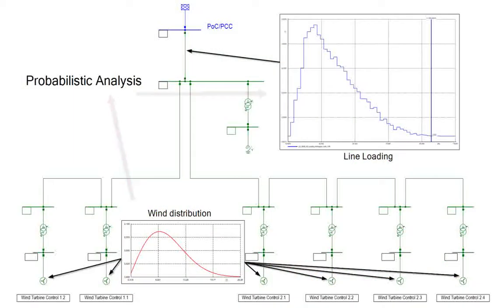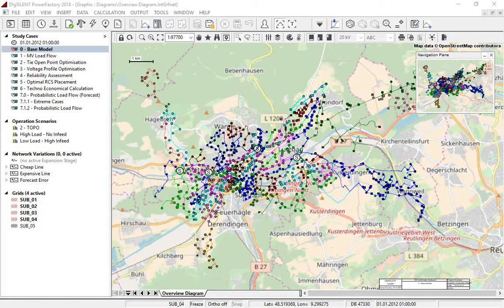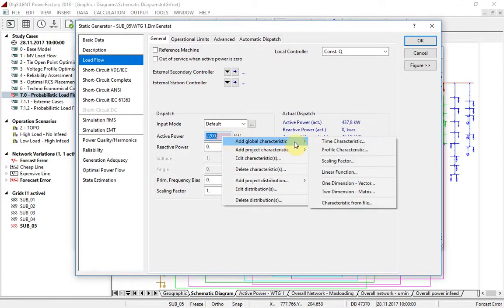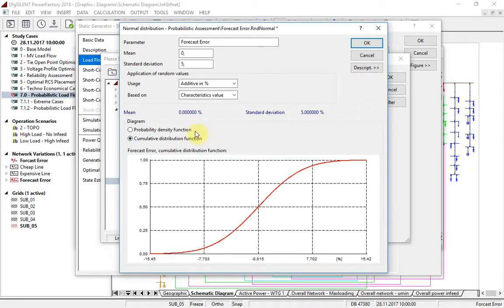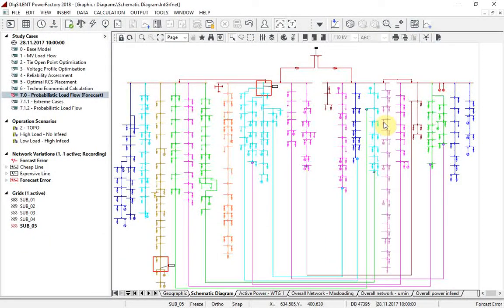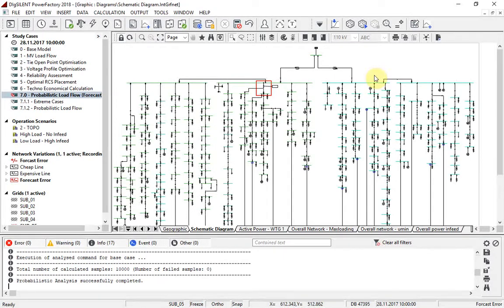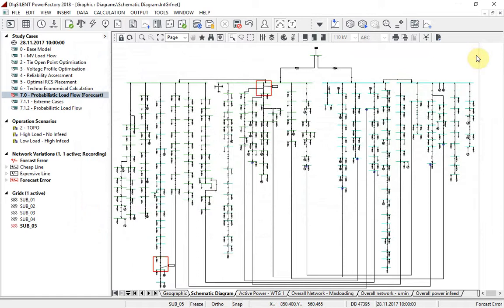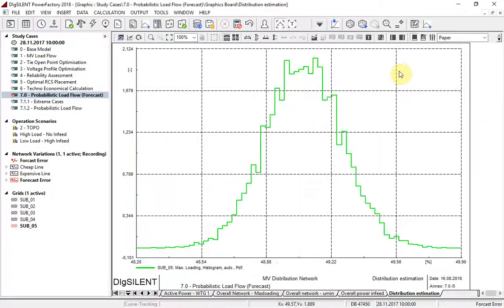PowerFactory - MV Distribution Network - Probabilistic Analysis I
Probabilistic load flow analysis for investigation into the effect of forecast errors.